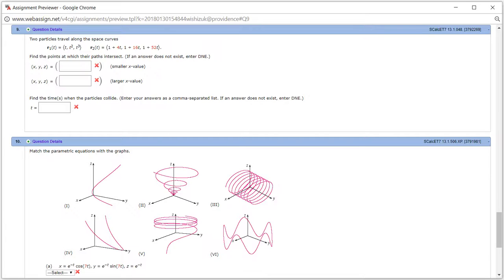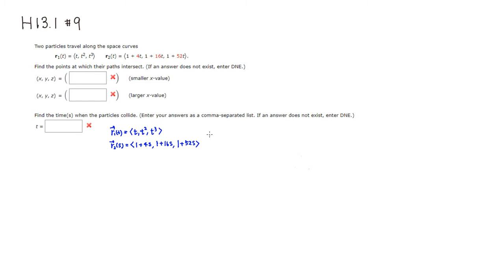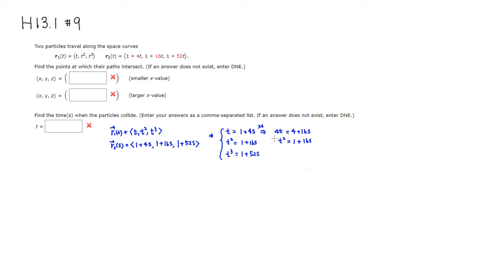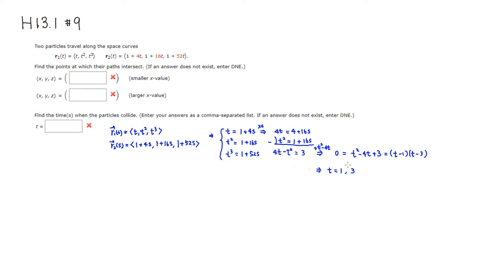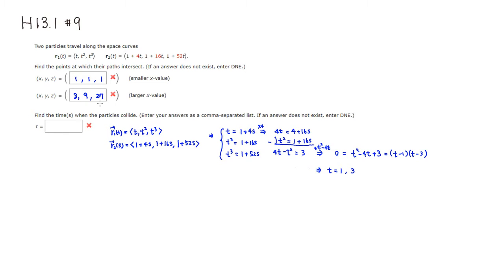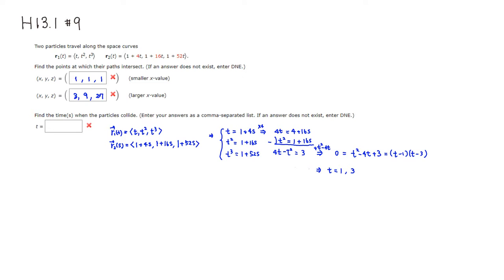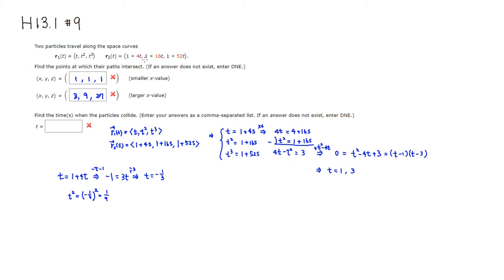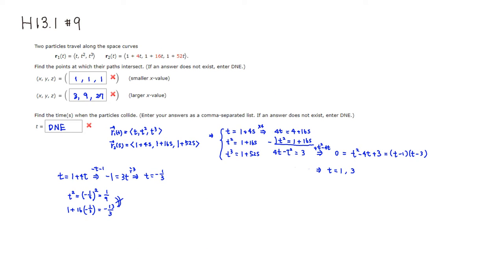MTH 223 H13.1 #9 (Spring 2018)